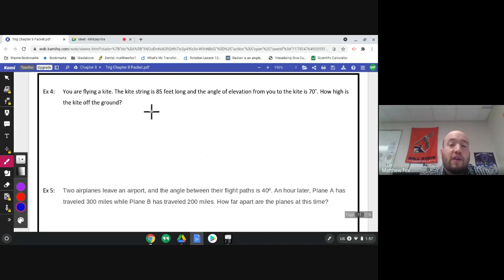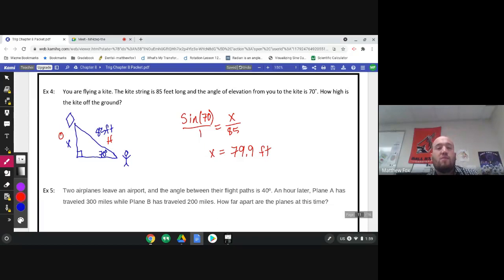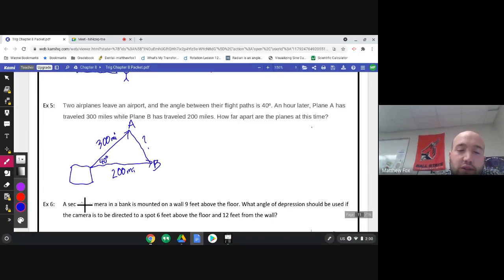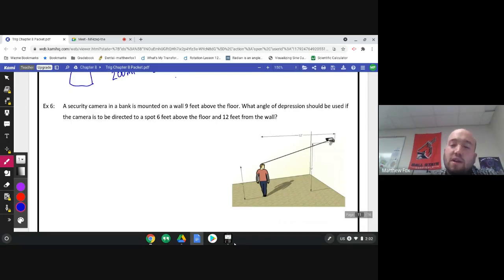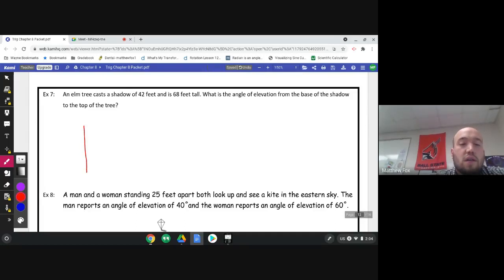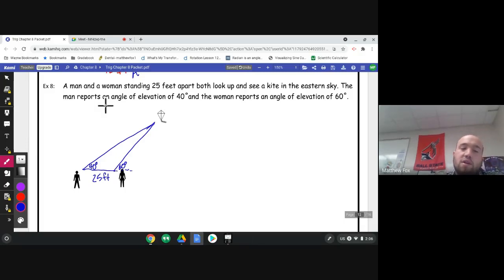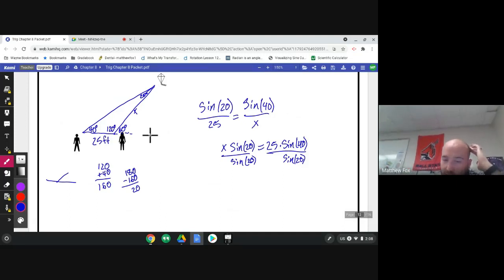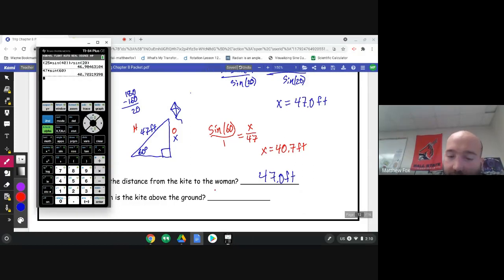Trig Notes: 8.4 Story Problems Continued- March 23, 2021